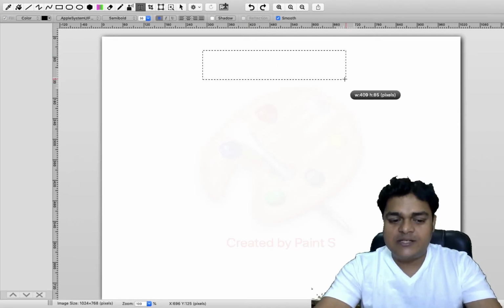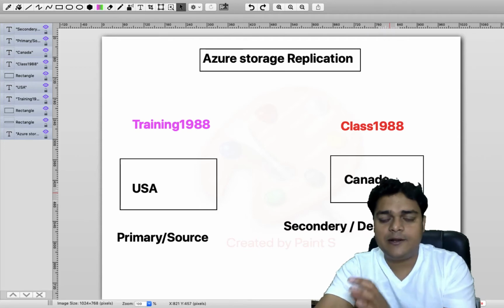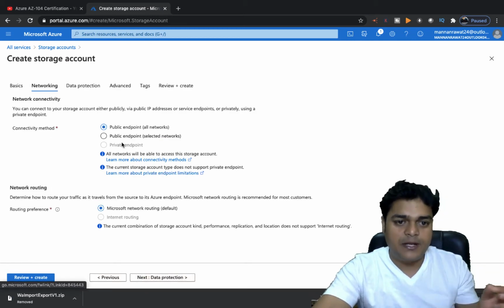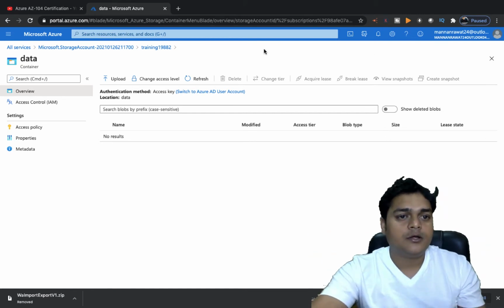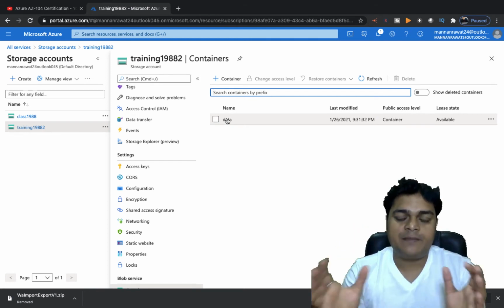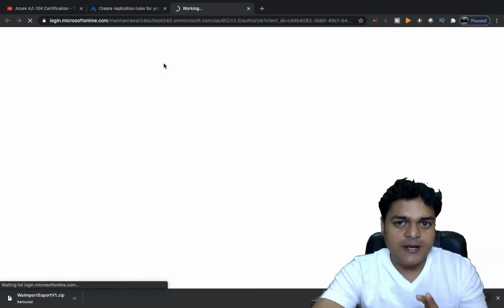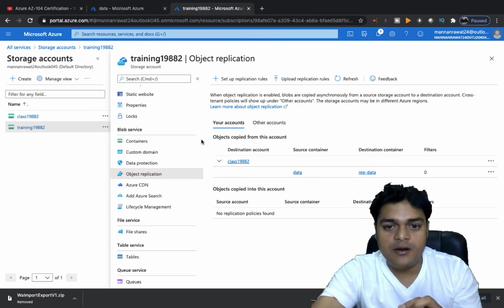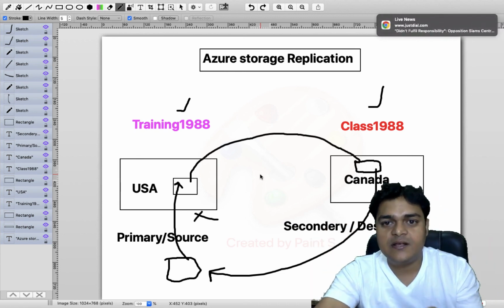How to configure Azure Storage Replication step by step | Azure AZ-104 Certification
Hello Evryone,

This is another video based on Azure AZ-104 certification content based and in this video you will learn about how to configure Azure Storage replication step by step.